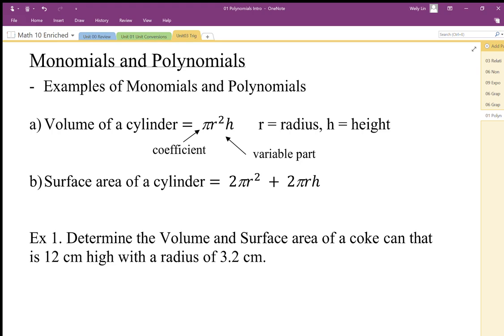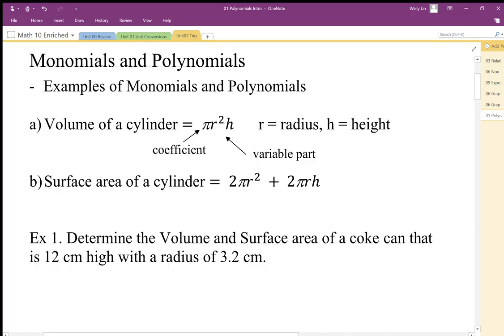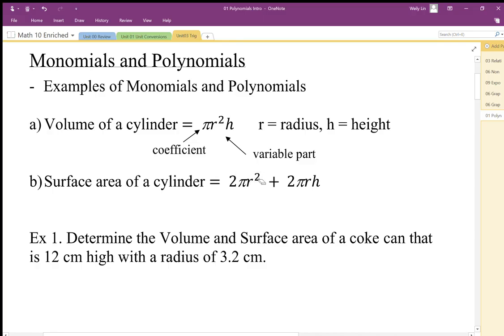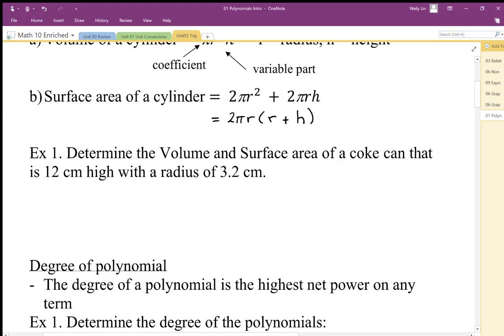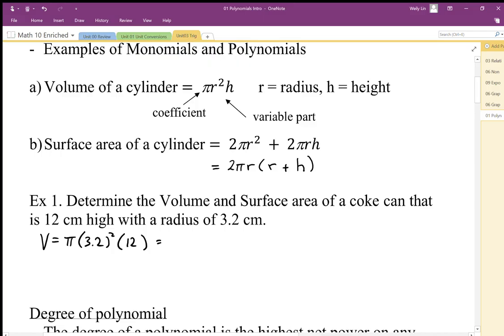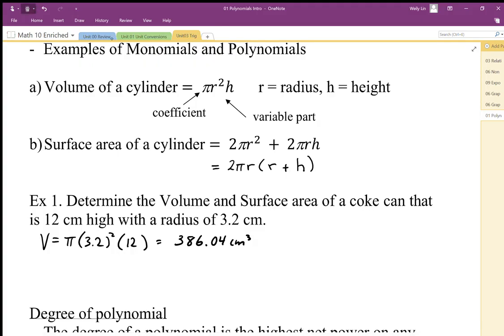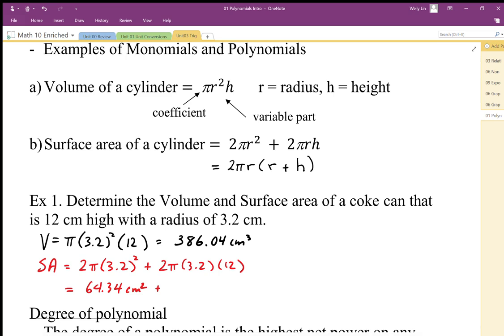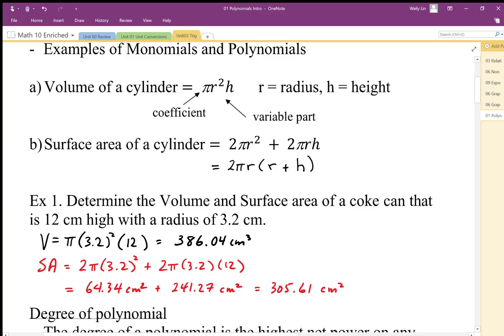01 Polynomials Intro Part1